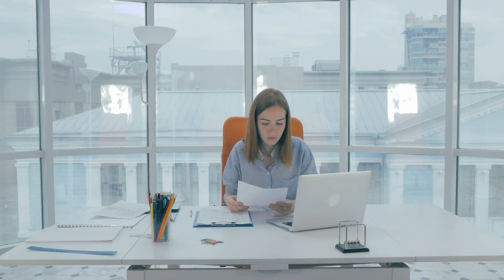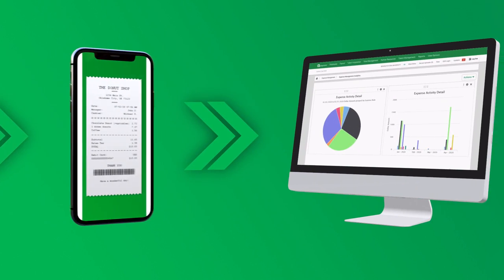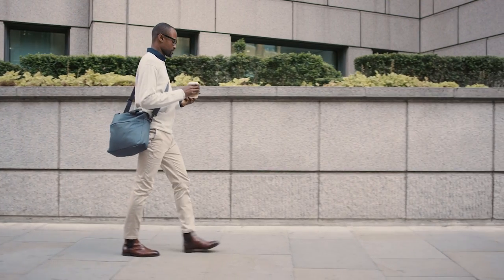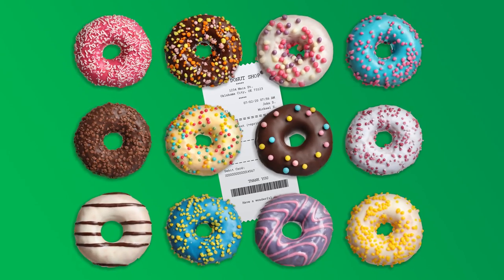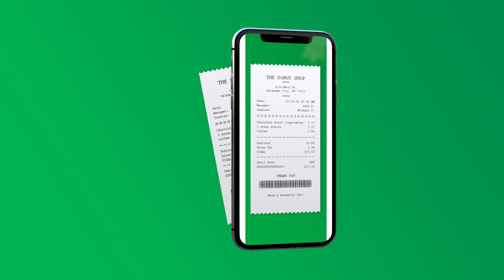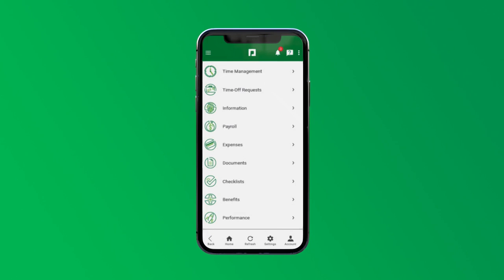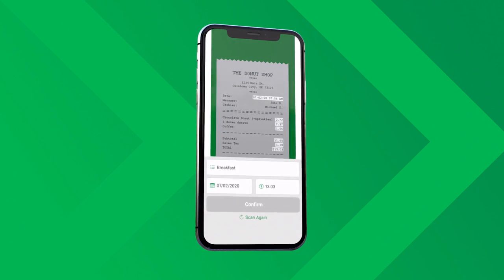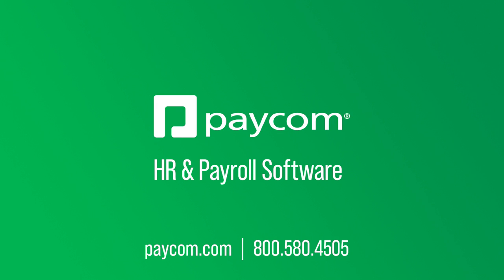Expense Management Made Easy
Reimbursing expenses can be a mess of manual data entry, multiple systems and rampant inaccuracy. But we’ve simplified the entire process, from submission to reporting. Watch a real-life example of how it works.